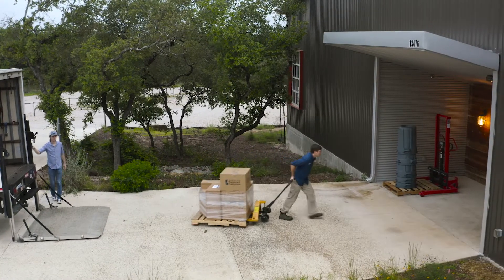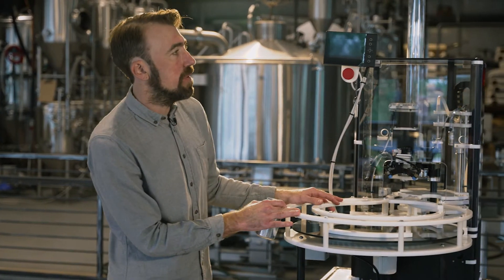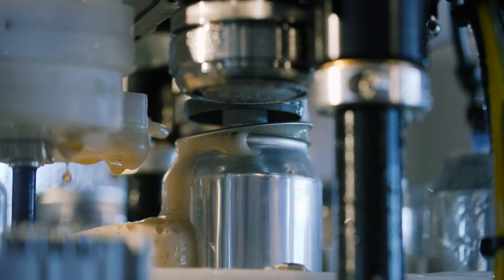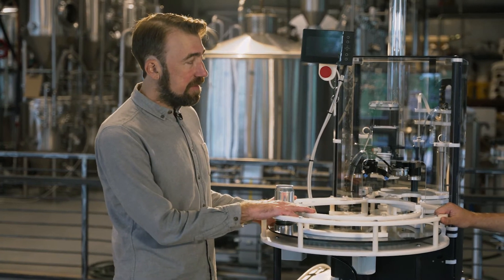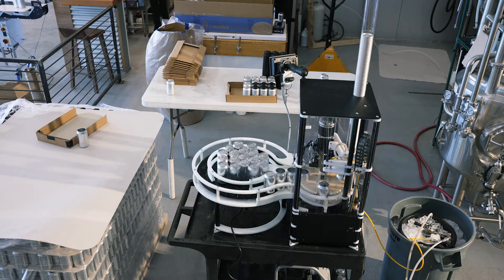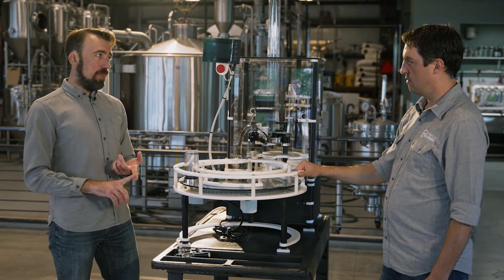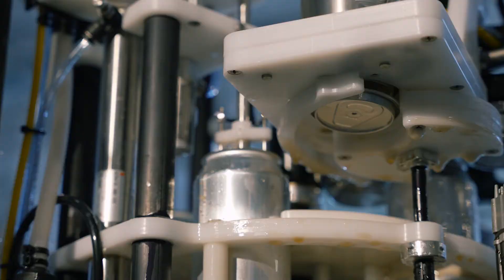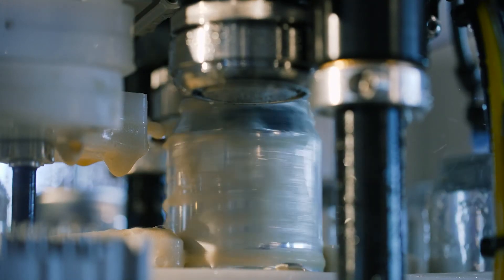AT-1 Filler/Seamer Canning Machine by ACM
With more than 350 machines sold since its release in 2020, the AT-1, single-head, atmospheric filler/seamer is one of the best-selling, and highest rated, entry level canning machines available.

Its approachable price point, ultra-compact footprint, and simple one-page user interface empowers operators of any experience level to achieve professional quality results as soon as ‘run one’. A miniature, 20 can capacity, in-feed/out-feed table aids users with in-rhythm can loading and post-fill holding making it possible for one operator to easily can beverages by themselves, and avoid pauses in fills.

The AT-1 is primarily designed for small batch canning of carbonated beverages. With the 2024 release (V2), users can expect to consistently run 8-12 cans per minute across a wider range of product(s) in standard, sleek, or slim sizes. A newly designed fill-head, upgraded materials for increased longevity, and a precision-adjust flow restrictor for greater product control, fewer lower fills and reduced product waste.

** This video features the AT-1 V1. The AT-1 V2 was launched in 2024 with an improved design, stainless steel components, increased CPM, greater product control, and the ability to run standard, sleek and slim can sizes **

00:00 Introduction to the AT-1
00:20 Components & Footprint
00:47 Features & Operation
01:13 Infeed/Outfeed Accumulation Table
01:44 Keg & Tank Connections
02:00 CO2 & Air Supply
02:16 Can Style & Fill Volumes
02:27 Lid Applicator Fill/Refill
02:55 Summary